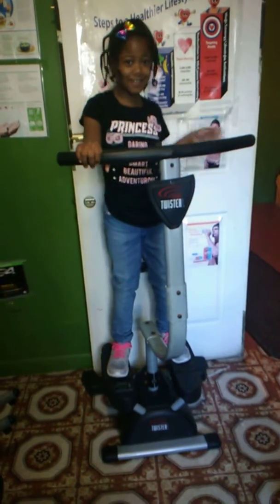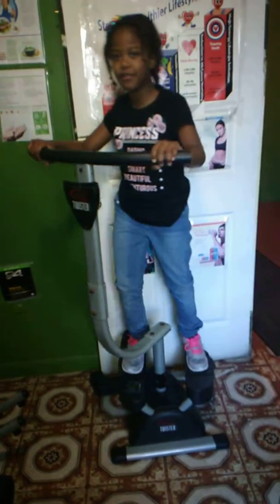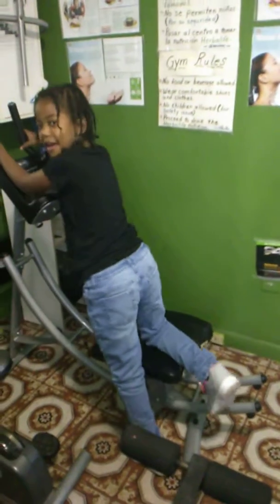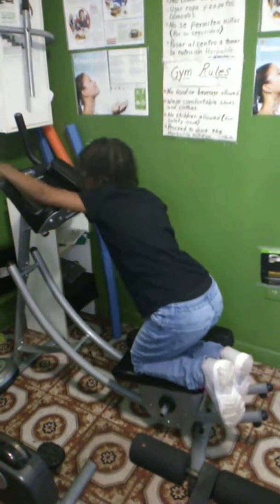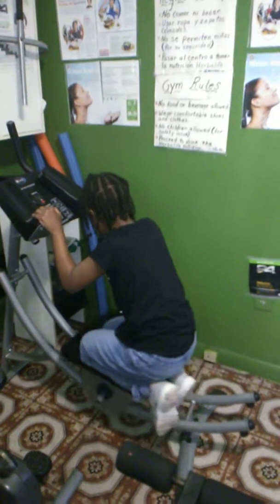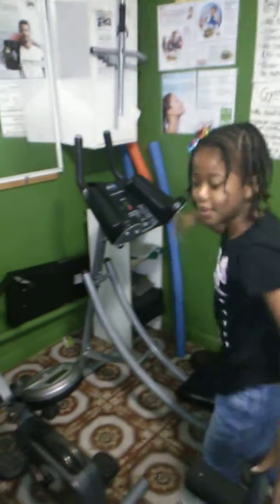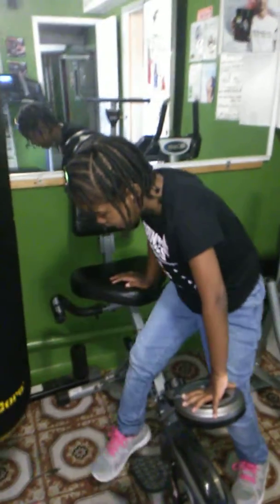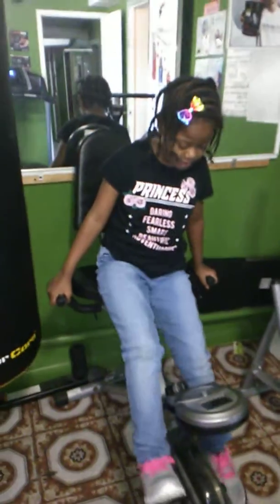KIDS WORKOUT ROUTINE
Gym time.. Let's go !!

Kids workout routine 2018

guys let's workout together
I'm on the stepper & abdominal crunch machines
hitting the boxing bag is fun

my mom said get on the bike

with my grandma at her nutritionist office and gym

gracias, merci.